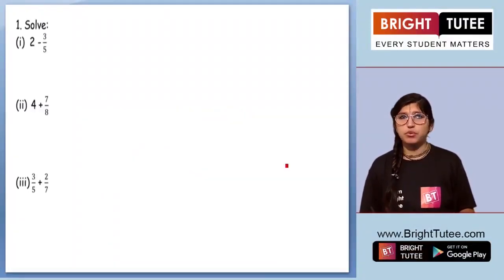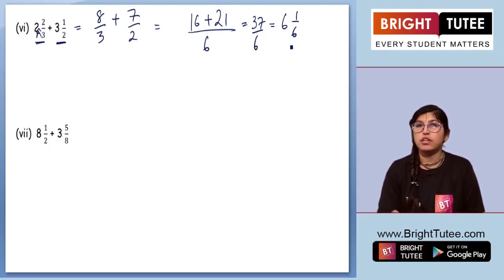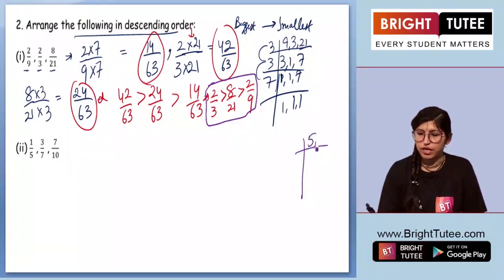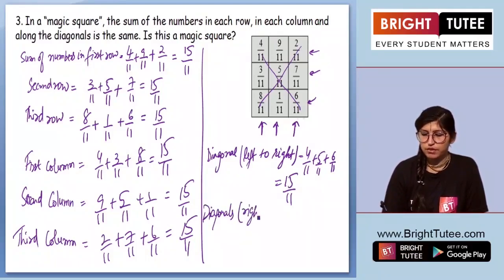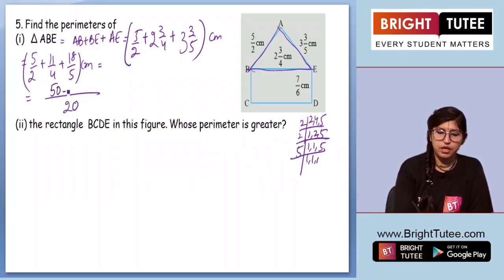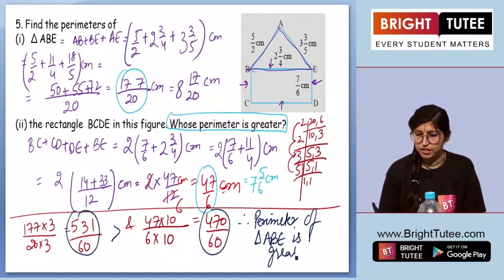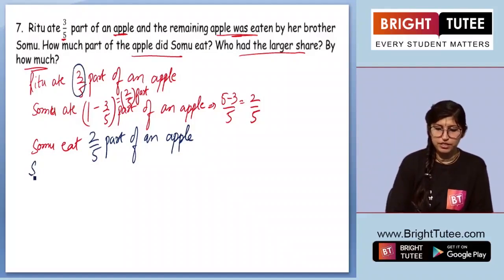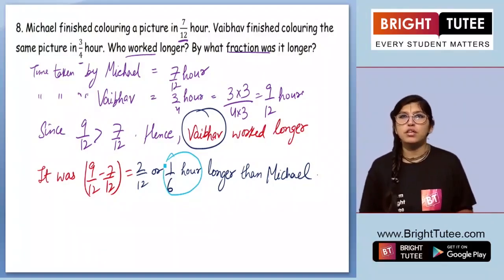01 2 How Well have You Learnt About Fractions Part 2